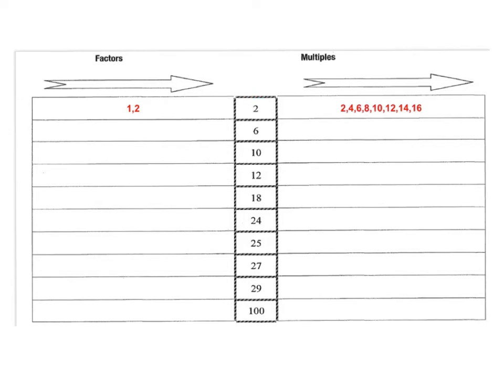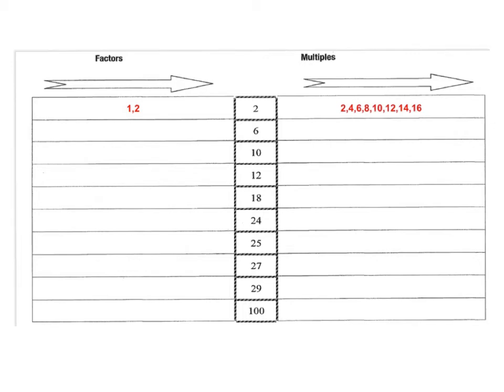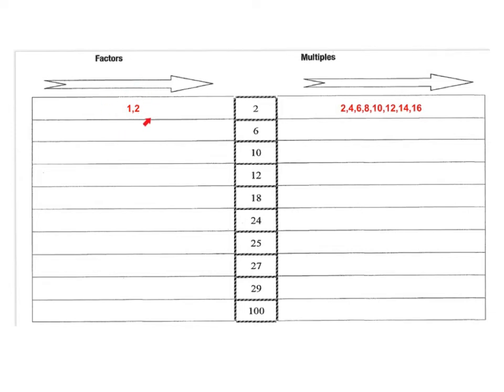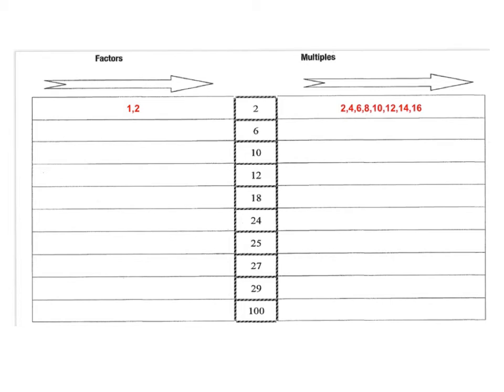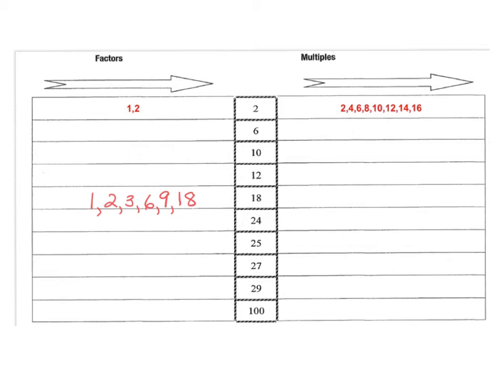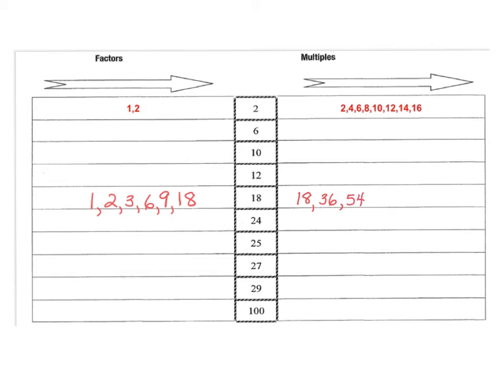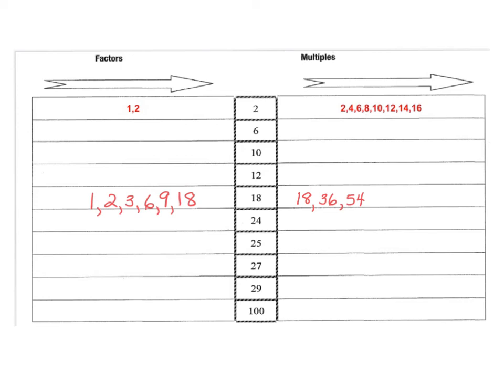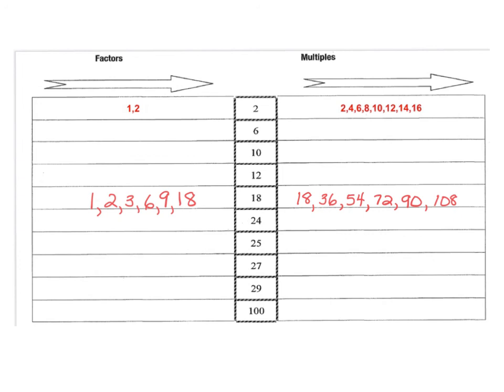Factors Multiples Chart Intro